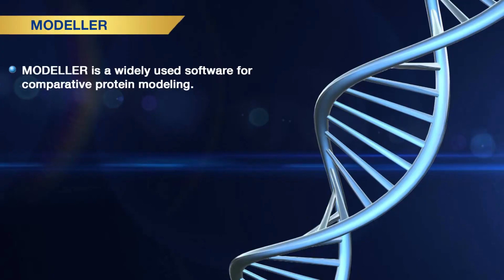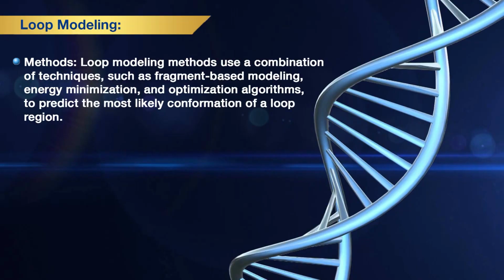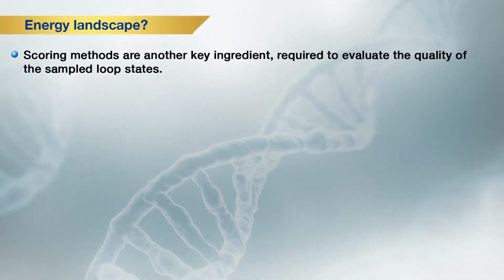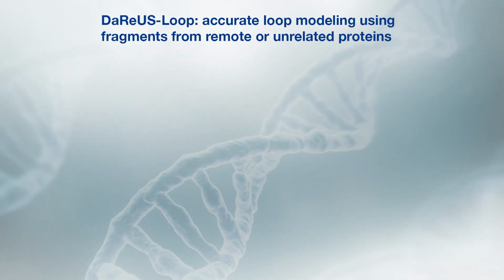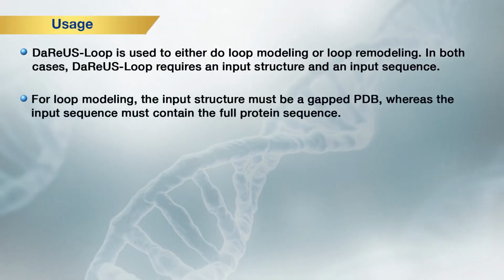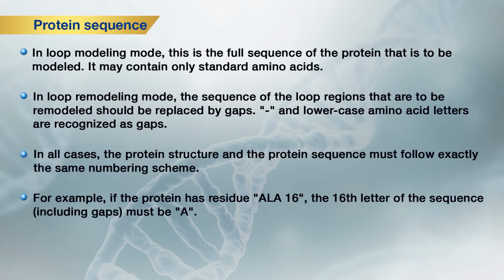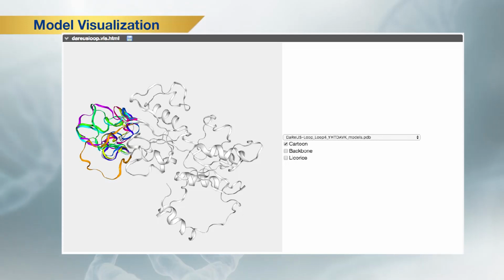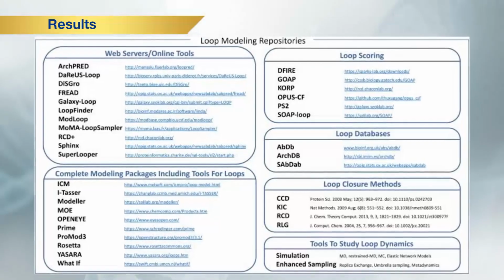Course 12 Lecture 28 Modelling Software II